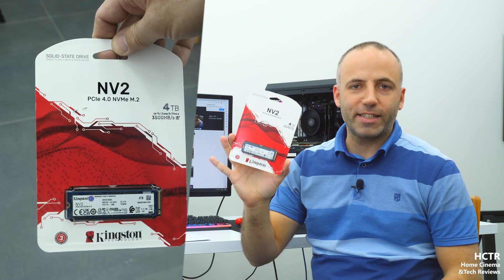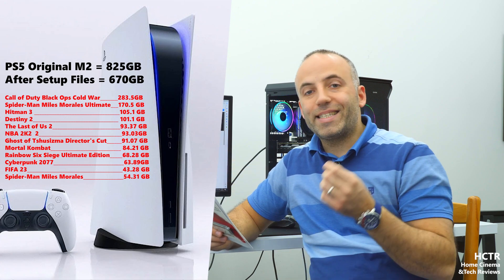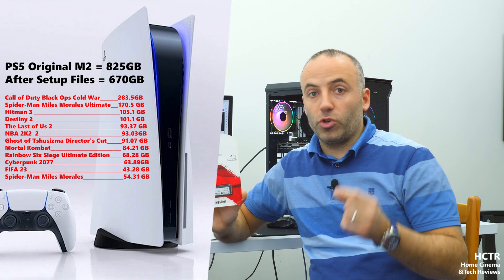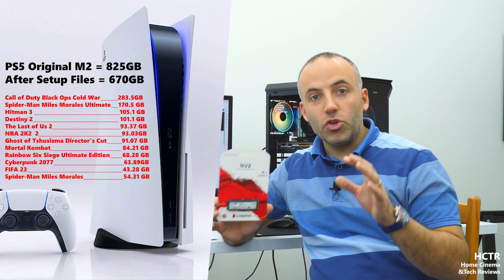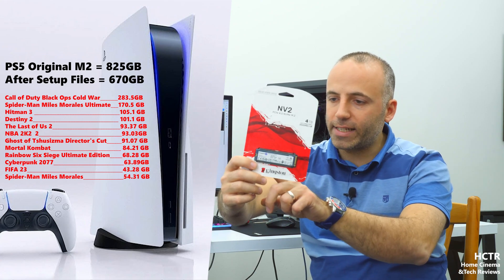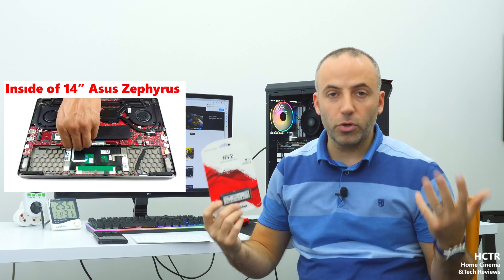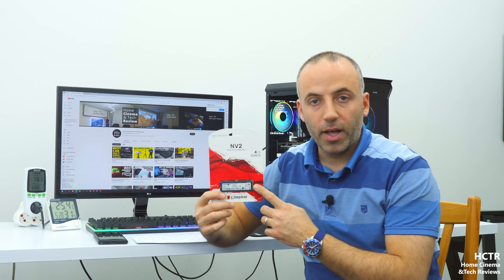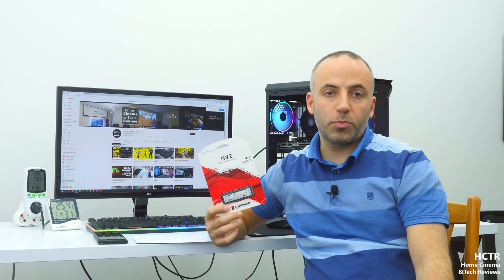4TB PS5 SSD Upgrade with Best Price !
in this video I've shared my thoughts about M2 SSD upgrade in general with high capacity like 4TB in this video

00:00 Begining of Kingston 4TB Review
00:46 PS5 internal SSD and How Much Game You Can Download
06:19 You Need to Type C Gen 2x2 Enclosure for Maximum External Performance
07:58 Atto & Crystal Benchmarks of Kingston SNV2S